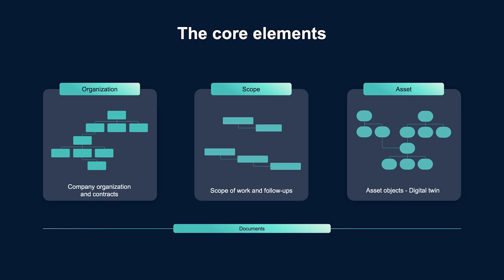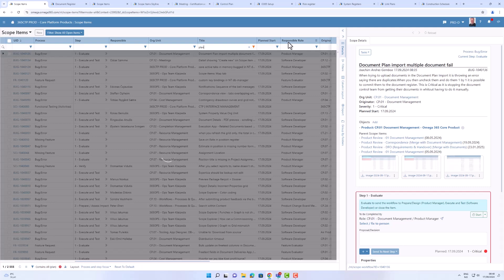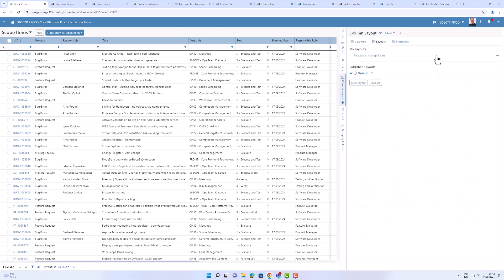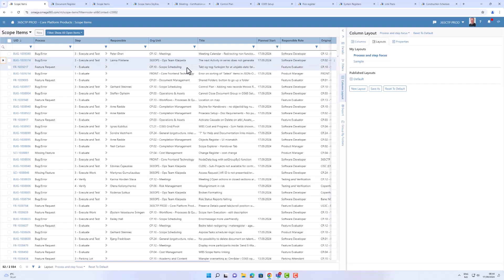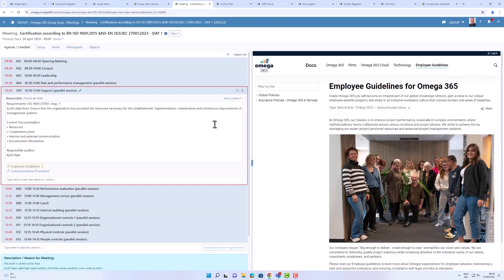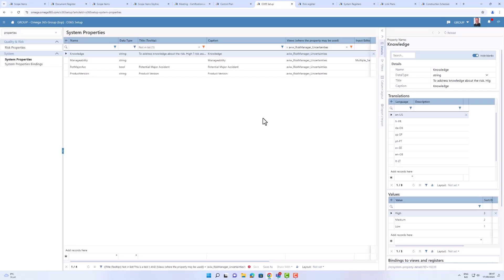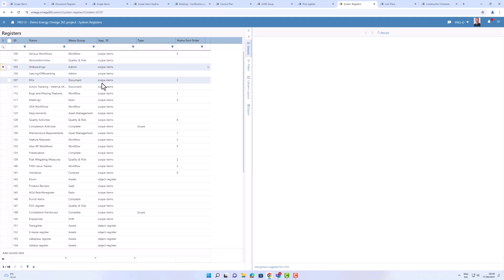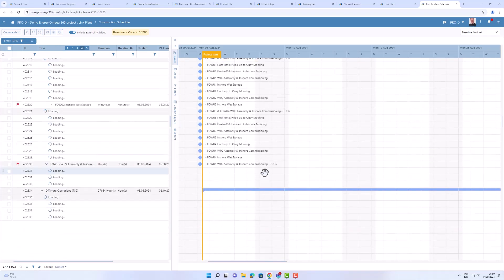Introduction to: Omega 365 Core Technology Platfom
The Omega 365 CTP is future-proof with high focus on security and performance, making it a platform we except to be basis for Omega 365 products for at least 20 years.